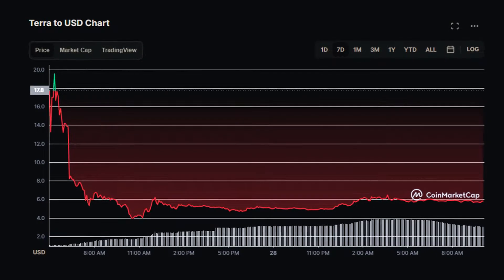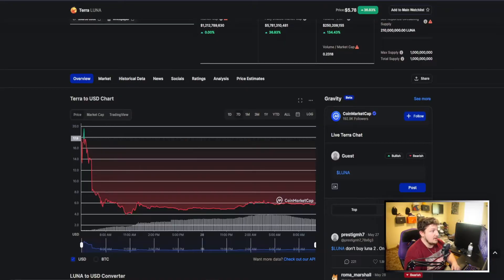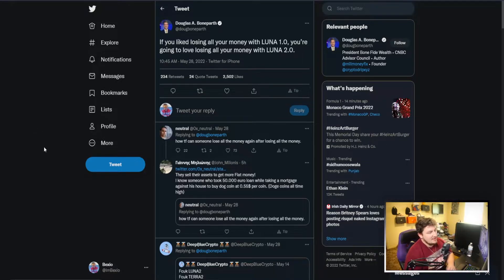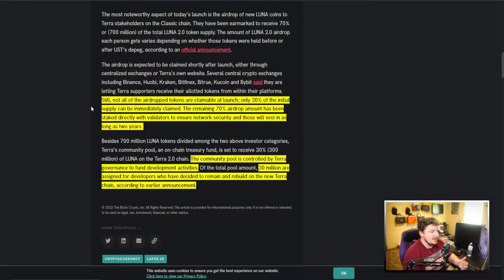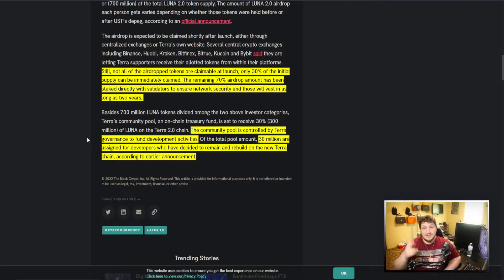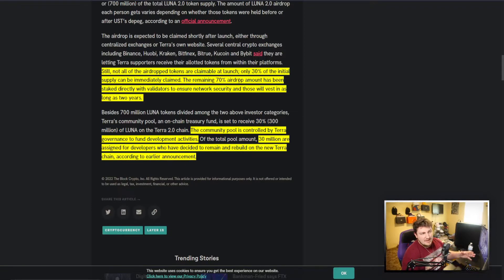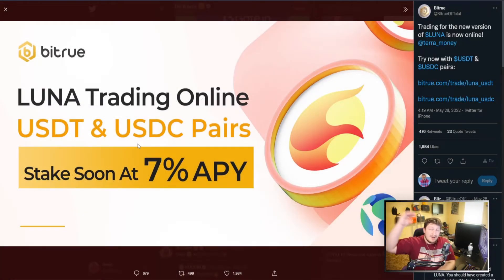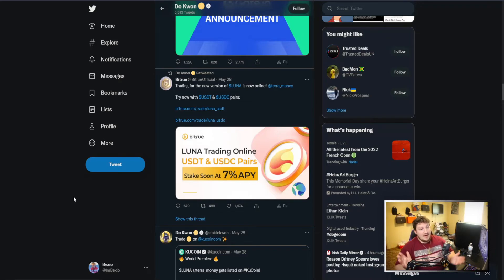Terra Luna 2.0 CRASHES On Launch!!!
Terra Luna 2.0 was launched and it did not go as planned, but it did go how me and many others thought it would. On its first day trading it dropped 80% the within the first few hours. This was never something that was going to work, because the people that lost everything with the original Luna got free coins that they would most likely sell to try and get something back from their losses. Not only that but they also gave developers free coins as well because they are trying to get people to work on their blockchain and know that it would not do it without incentive. This launched was doomed from the start because of the massive selling pressure that was guaranteed from the beginning.

Why anyone would invest in this Luna 2.0 is shocking based on what happened with the original luna, and we already saw it collapse off launch. The entire purpose of Luna was to work with its stable coin to be paired with and in this new Luna they got rid of stable coins. So I do not see a reason for luna to exists now. Luna 2.0 failed from the very beginning and everyone saw this coming.